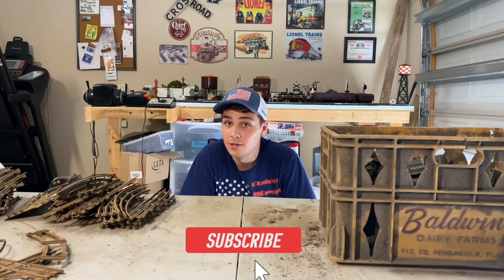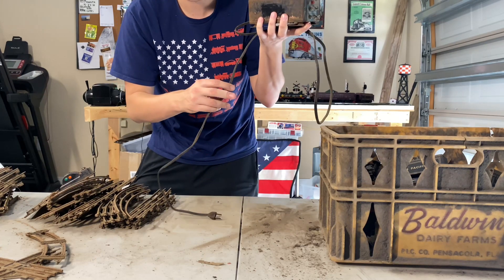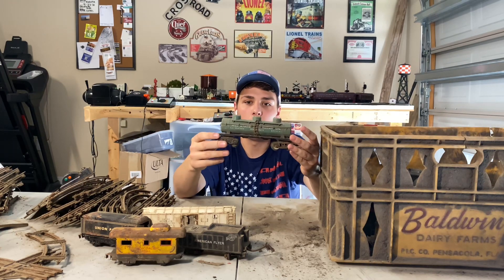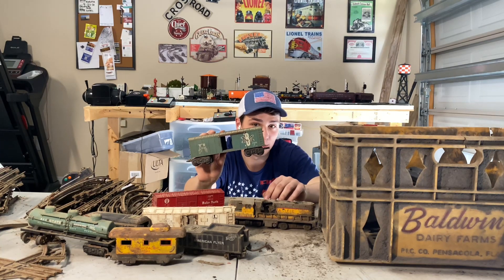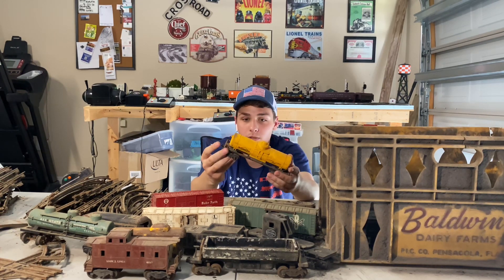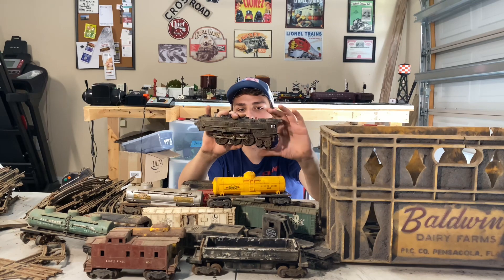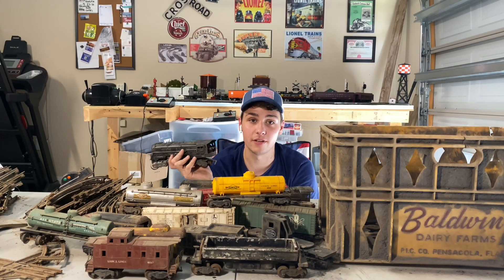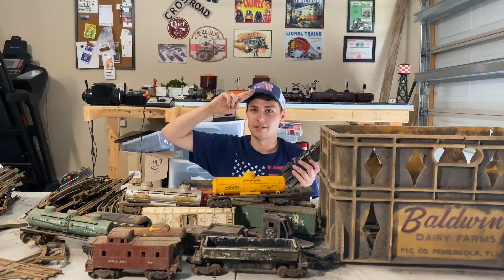Amazing Lionel Train haul! Along with some Marx and American Flyer trains!!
Today we will be taking a quick look at some good old rusty trains that I found out on Facebook market place! This is going to be a very fun project and I’ll keep everyone up to date!

Welcome back to the pgk railway, as always I appreciate you taking some time to check out my videos!

Have an amazing rest of your day and happy railroading!🚂🚂🚂